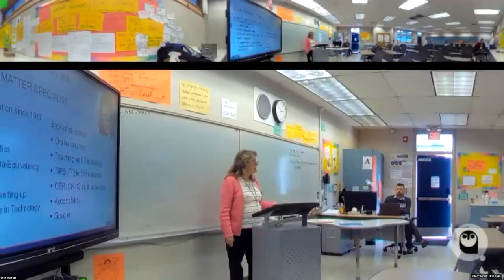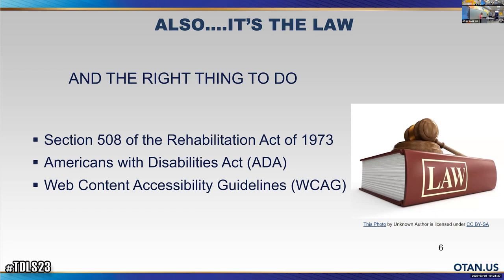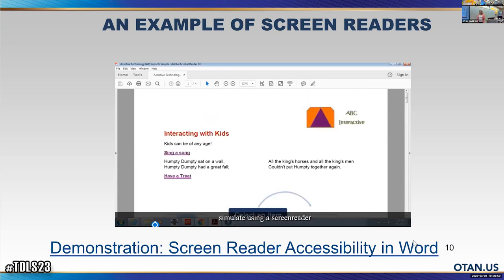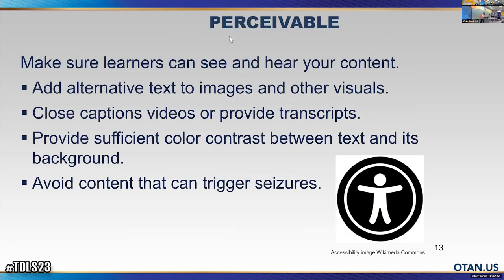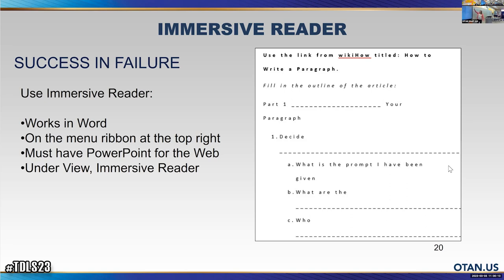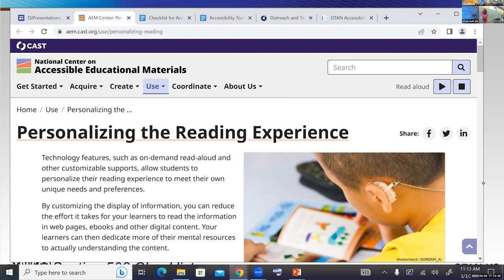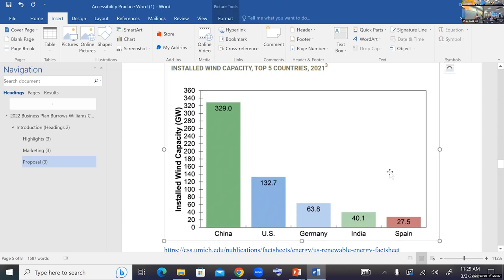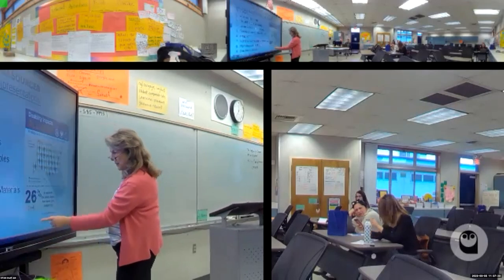TDLS '23 - Accessibility: Making Your Resources Available to Everyone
PRESENTER:
Debbie Jensen, OTAN Subject Matter Expert

Technology made it possible for us to tailor education to each student in our classroom, now let’s use technology to create materials online that can include students with disabilities. Learn about the requirements, the resources and the tools available to be compliant to the law but also to expand your reach as educators to include all students. We will include how-tos using Microsoft Word and PowerPoint.

DATE: 03/03/23

NOTE TO VIEWERS: This video has a few issues with color contrast in a few sections where graphics, or websites, are viewed. Although the content is not affected, there may be areas more difficult to see for those with vision impairments.